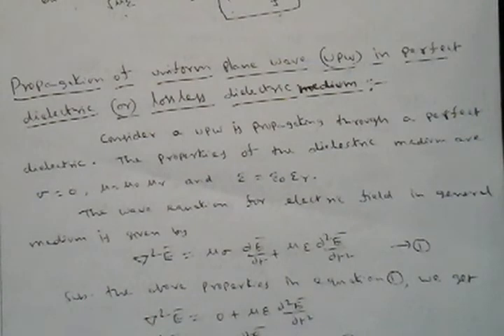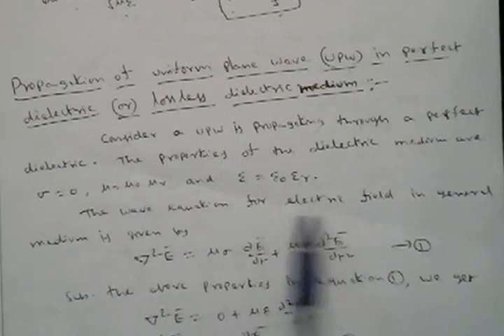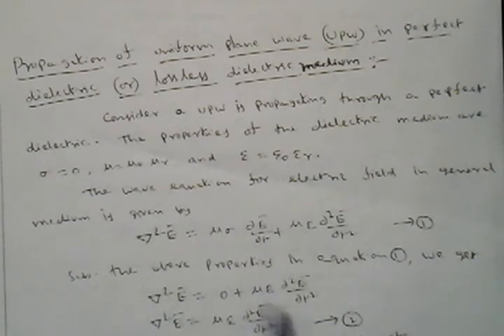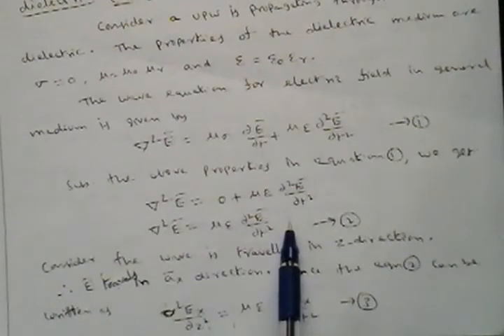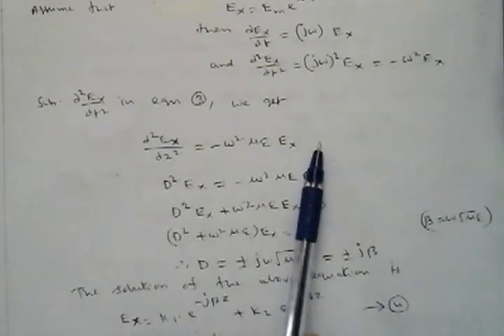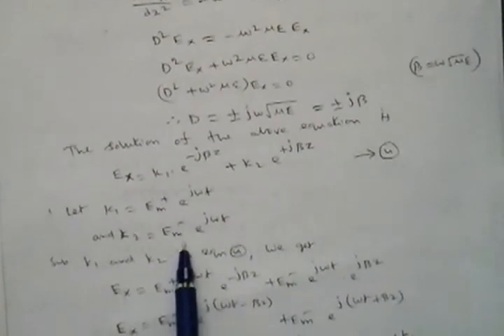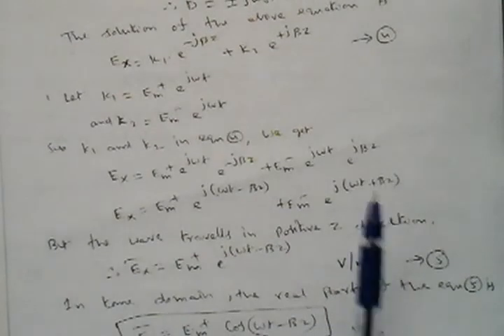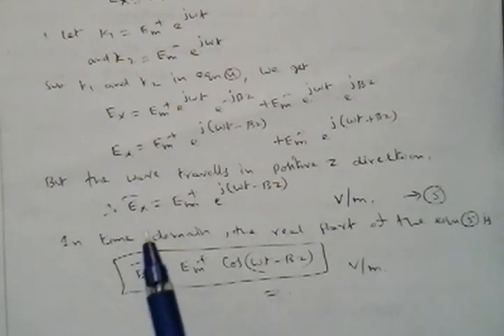Mofule-5 propagation of UPW through perfect dielectric medium